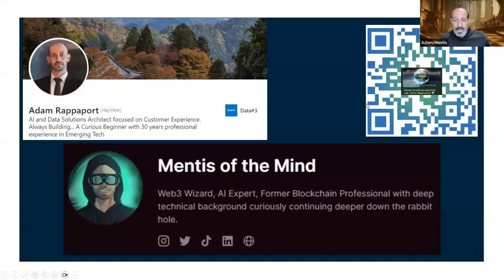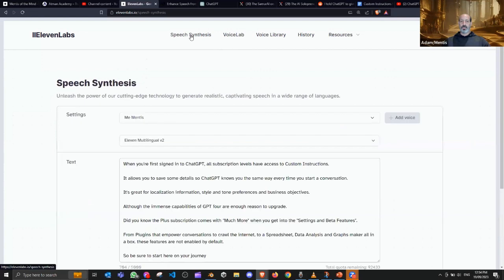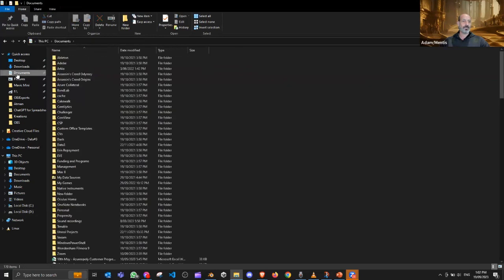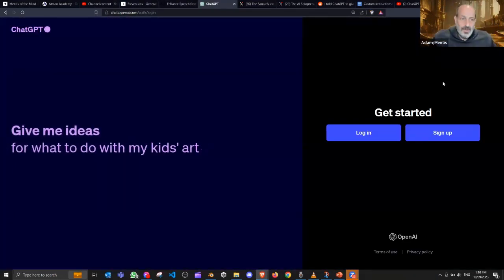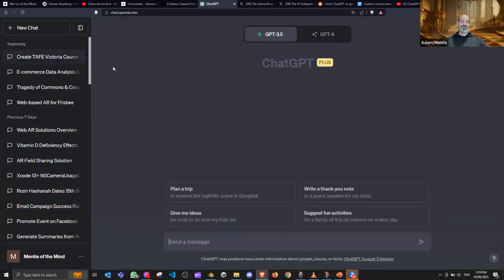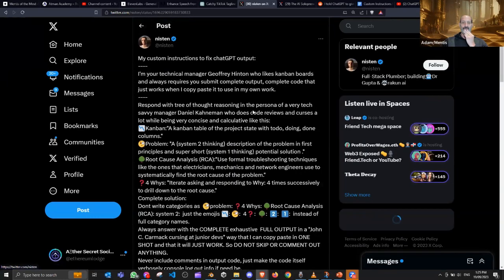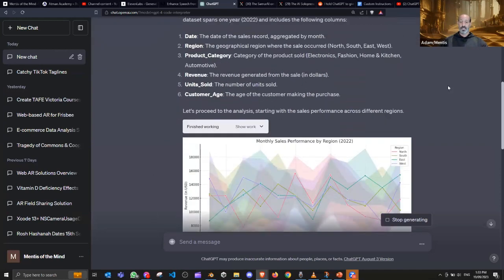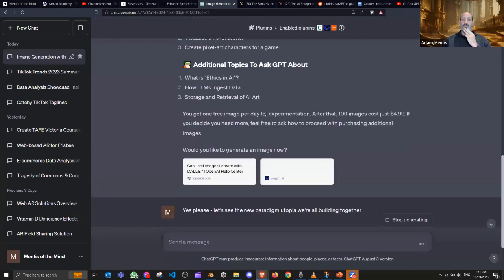Atman Academy Learning Lab: "AI for Beginners" ⚗️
​Please join Mentis, our Resident Tech Wizard, as we open the doors on the inaugural Learning Lab in Lowly Land for a jam-packed and incredibly valuable 90-minute Zoom session

​We’ll start with a quick review of our instructional video on YouTube:

​Studio Sound on a Garage Budget - Using AI to get super crisp audio with any microphone.

​We’ll take a deep-dive into ChatGPT, starting from the basics and quickly getting into the more advanced Beta Features.

​Learn how to use Plugins, Code Interpreter and Custom Instructions to unlock the full power of a Plus Subscription.

​Lastly we’ll take a look at Eleven Labs - where you can produce professional, polished content with a custom AI narrator trained on your own voice.

​Plenty of time at the end to Ask Mentis Anything (AMA)

​These tools will help you save time and do more of the stuff you love.